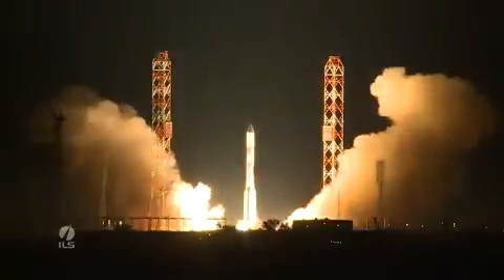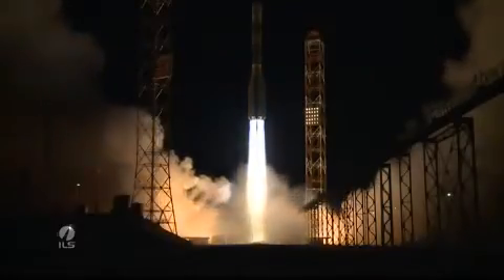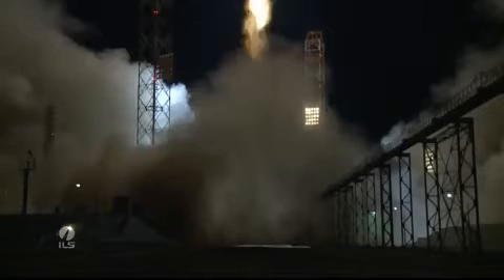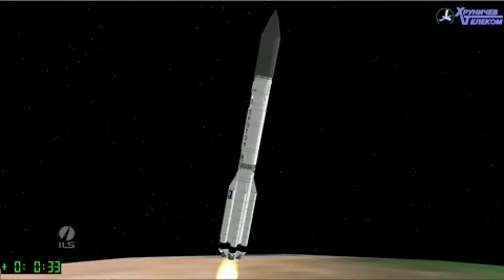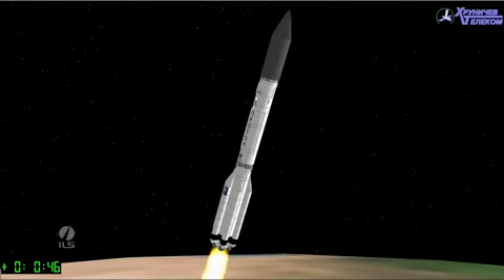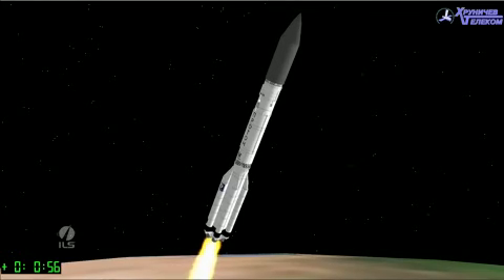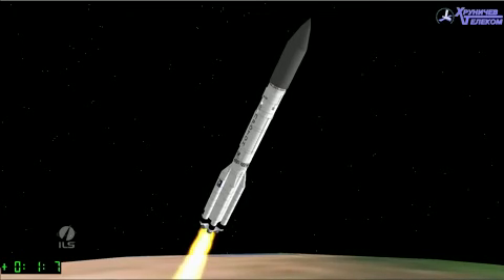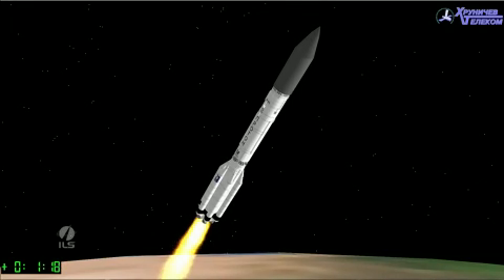Sirius XM FM-6 Proton Rocket Launch Highlights - International Launch Services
International Launch Services (ILS), a leader in providing mission integration and launch services to the global commercial satellite industry, successfully carried the Sirius FM-6 satellite, built by SSL, into orbit October 26 on an ILS Proton for Sirius XM Radio Inc.

The ILS Proton Breeze M vehicle launched from Pad 39 at the Baikonur Cosmodrome at 00:09 today local time (18:09 GMT and 14:09 EDT on October 25).  The first three stages of the Proton used a standard ascent profile to place the orbital unit (Breeze M upper stage and the Sirius FM-6 satellite) into a sub-orbital trajectory. From this point in the mission, the Breeze M performed planned mission maneuvers to advance the orbital unit first to a circular parking orbit, then to an intermediate orbit, followed by a transfer orbit, and finally to a geostationary transfer orbit. Separation of the Sirius FM-6 satellite occurred approximately 9 hours and 11 minutes after liftoff. The satellite, weighing over 6 metric tons, was built on the flight-proven SSL 1300 platform. This was the 6th satellite launched by ILS Proton for SiriusXM and the 27th SSL 1300 satellite launched.

Sirius FM-6 has an X-band uplink transponder and an S-band downlink transponder to deliver digital audio radio service. With approximately 20 Kw end-of-life power and an anticipated service life of 15 years, the Sirius FM-6 satellite is one of the most powerful satellites built today.  The final orbital location for the satellite will be 116.15 degrees west longitude.

This was the 390th launch for Proton since its maiden flight in 1965 and the 83rd ILS Proton Launch overall. The Proton Breeze M vehicle is developed and built by Khrunichev Research and Production Space Center of Moscow, Russia's premier space industry manufacturer and majority shareholder in ILS.